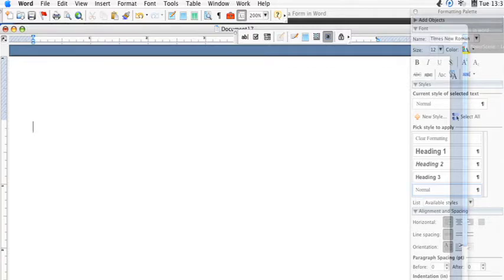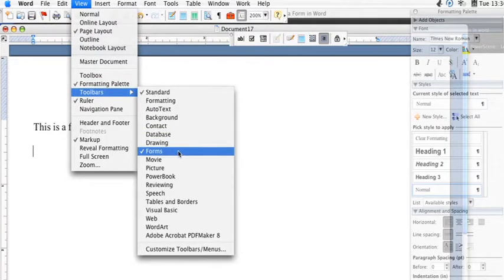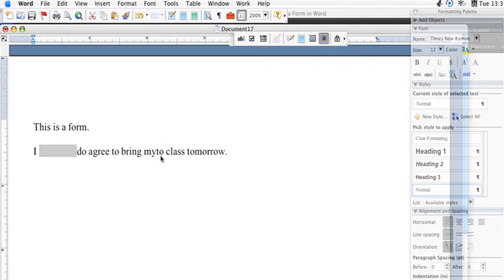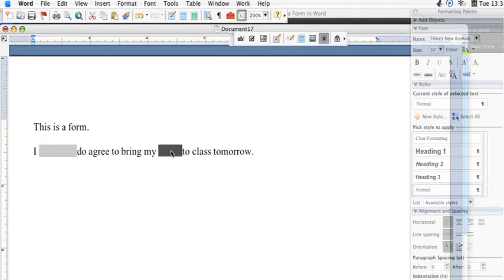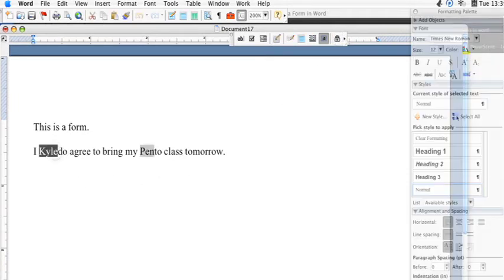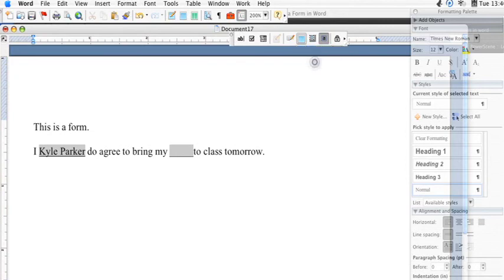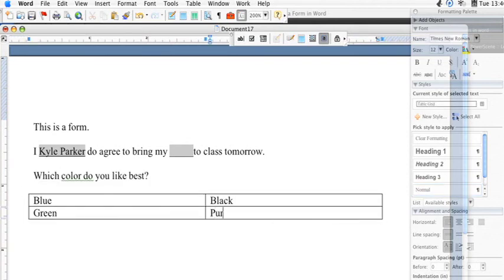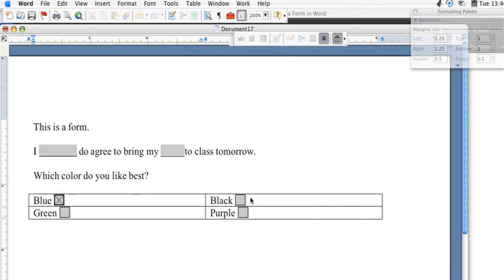Using Microsoft Word : How to Create Forms in Microsoft Word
Forms can be created in Microsoft Word by going to "View," selecting "Tools" and clicking on "Forms" to customize a form with blank spaces and drop-down menus. Create form documents in Word with a tutorial from a computer consultant in this free video on computer programs.

Expert: Kyle Parker
Bio: Kyle Parker is a computer consultant and filmmaker in Berkeley, Calif.
Filmmaker: Sam Lee